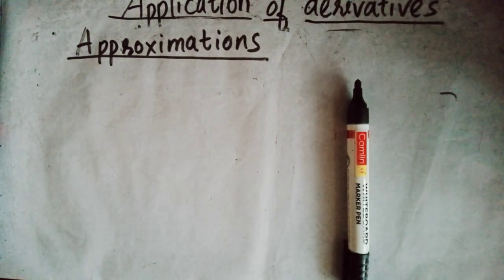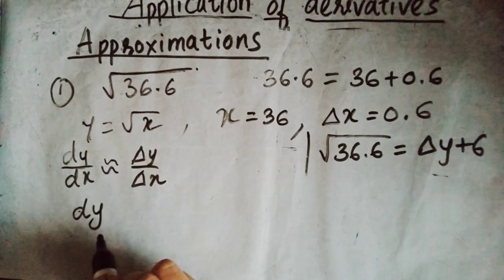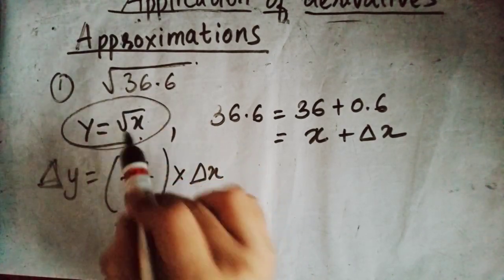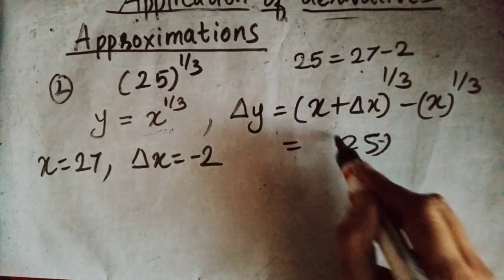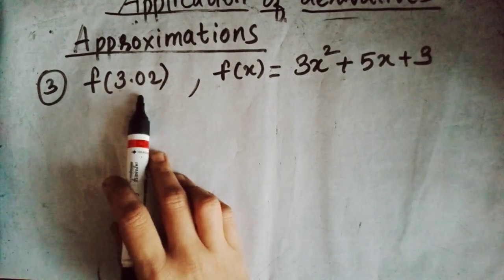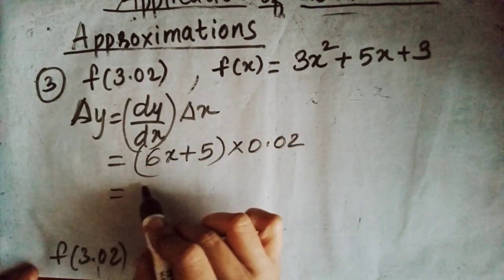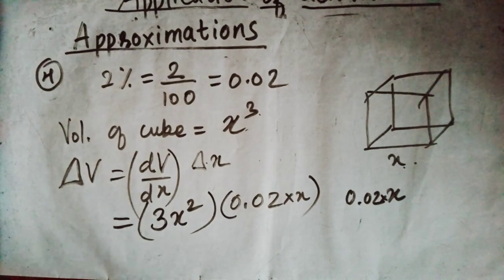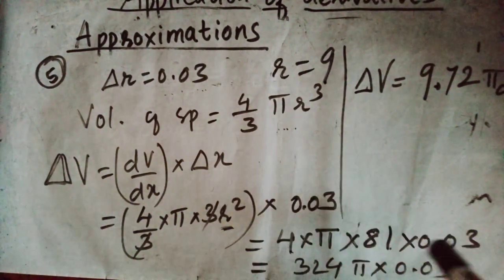Std XII maths/Application of derivatives/Approximations, Examples/cbse+ncert/(English)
Topic: Application of derivatives
Subtopic: Approximations and examples